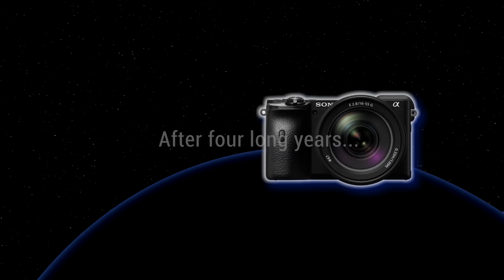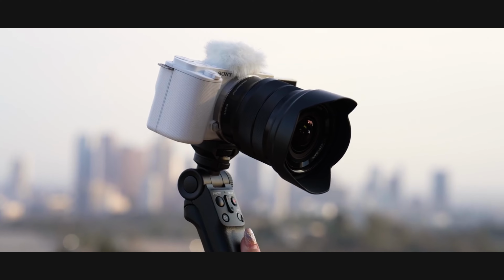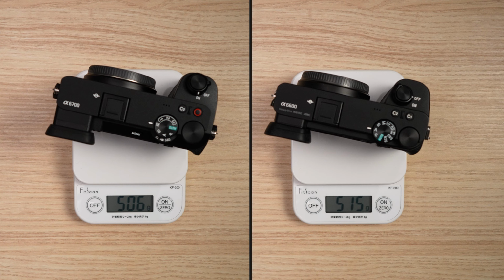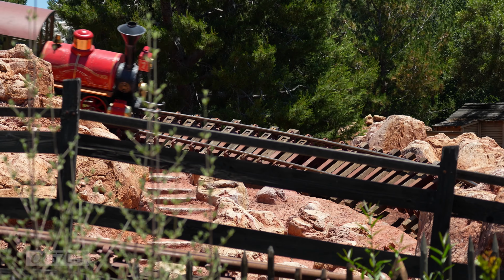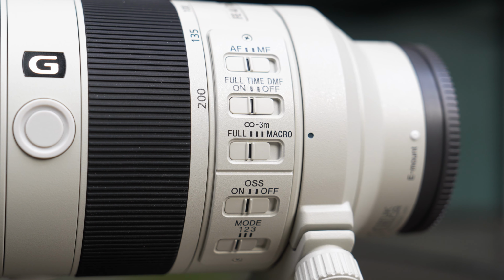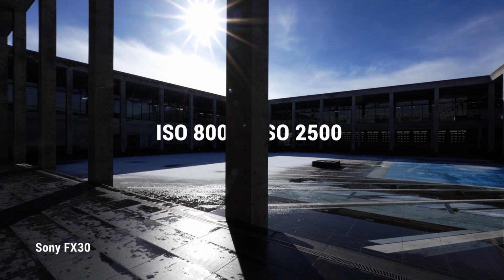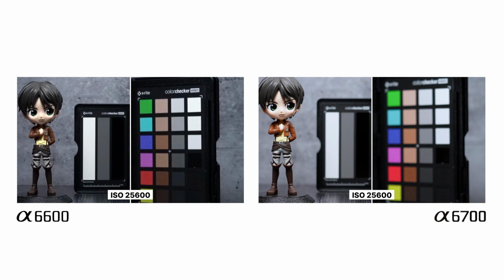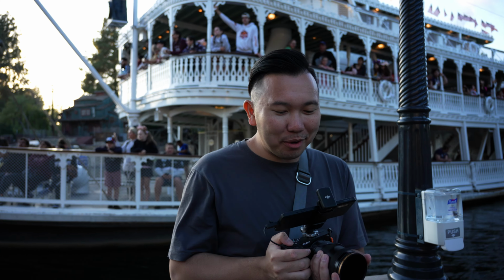Edited for Jason Vong – Sony a6700 Review: Purchase Decision?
I edited this Sony a6700 review for Jason Vong & Vivienne Lee nearly a year ago. We wanted a dramatic opening, but maybe we went a little OTT. You decide! Truth is I’d like one of these a6700 cameras! Just need to find a pot of cash under a rock…..even tho it’s a bargain for what it can do. Video pic quality is amazing.